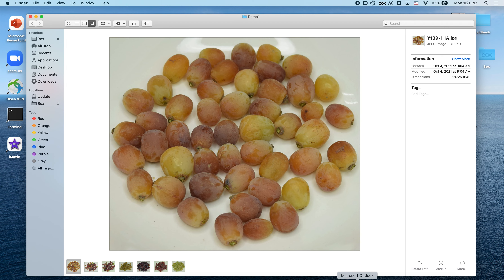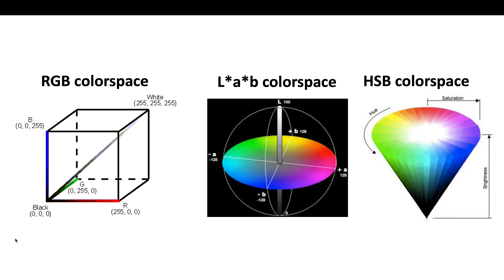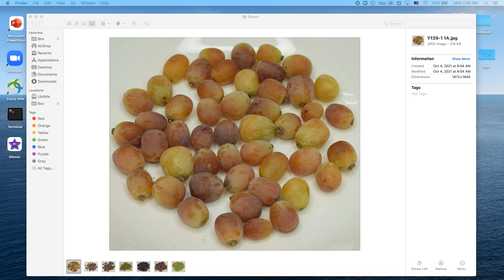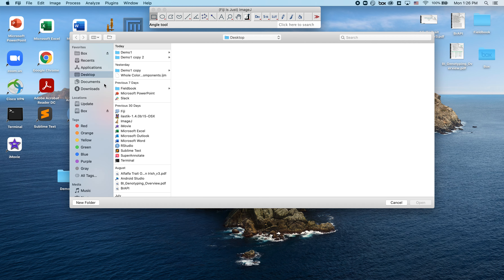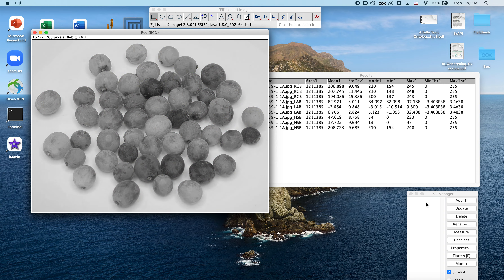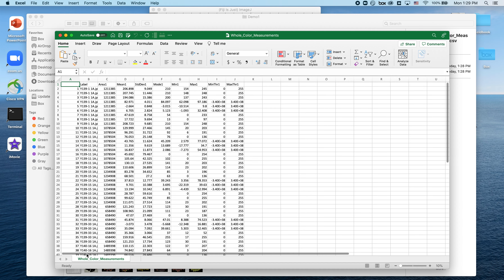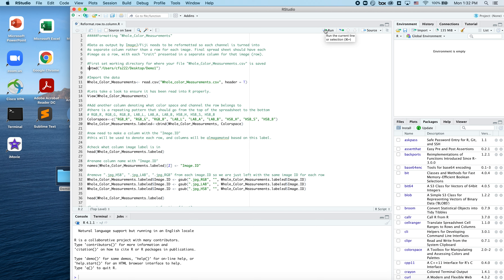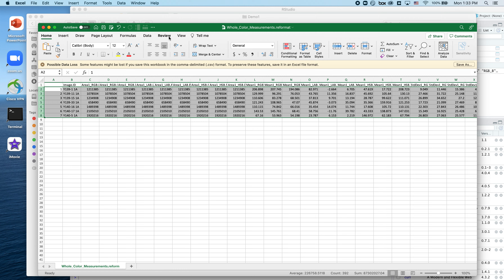Automated Pipeline for Color Analysis in ImageJ (Fiji)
In this video, I share a macro (available that automates the extraction of summary statistics from channels of three colorspaces (RGB, Lab, and HSB). This macro functions to 1) open an image from a directory folder, 2) threshold the image to segment out the object of interest from the background then "clear" the background so it is completely black, 3) separate the image into the component channels for each color space, 4) extract summary statistics for each channel in each colorspace, 5) export these summary statistics to a .csv file.

I also provide an optional R script (available to automate the reformatting of the .csv file with the summary statistics from the imageJ so each channel is transposed into distinct columns. The final .csv file produced by running this code should have each image as a row, with each summary statistic (mean, mode, min, max, etc.) for each channel in each colorspace presented in a separate column for that image (row).

Step-by-step directions, color analysis macro, and R script available for download